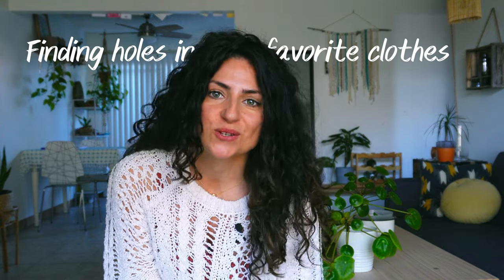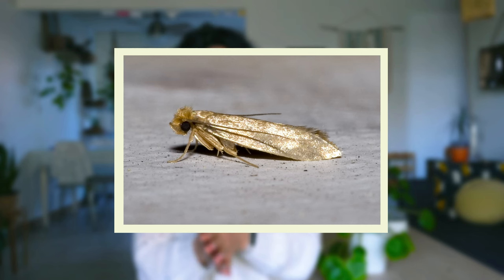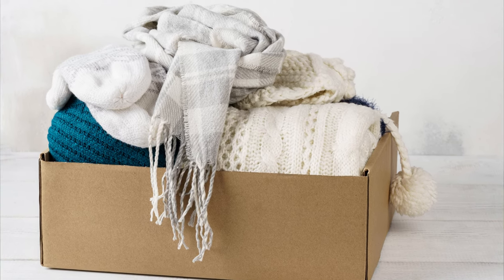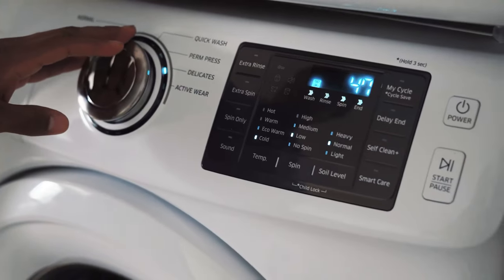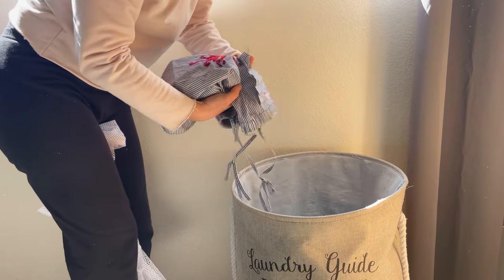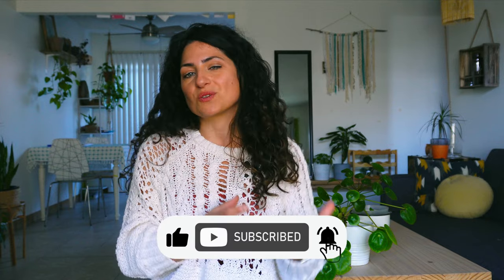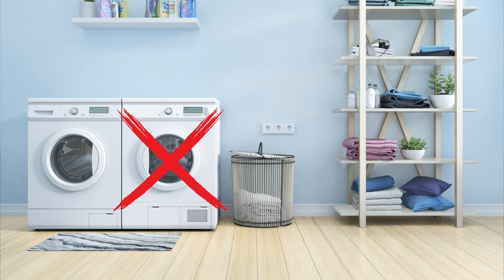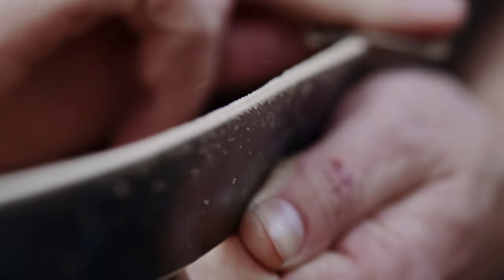Stop causing holes in your clothes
Are you tired of finding holes in your clothes? I was! So I have done a lot of research to find many surprising reasons why our clothes get holes. And yes, some tear comes from the washing machine, but I found many other ways I caused holes without knowing.
I will also reveal some genius hacks to avoid holes in clothes, alongside some tips on how to take better care of your clothes to avoid holes altogether. You won't want to miss this one!

My goal is to help you save money and our beautiful planet by fixing your clothes instead of throwing them away. I believe that everyone can learn how to repair their clothes, and in doing so, extend the life of their wardrobe.

CHAPTERS:
00:00 Intro
00:23 Bugs misconceptions
01:41 Bugs tips
02:27 What causes wear & Tear
02:53 Wear & Tear tips
05:54 Rushing
06:13 Bleach & other acids